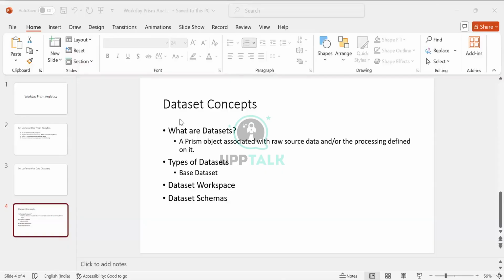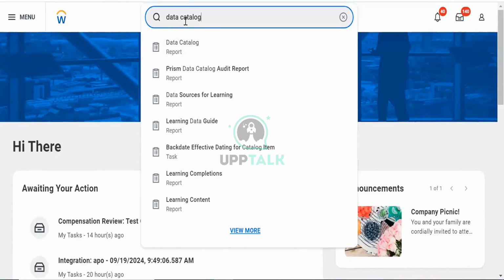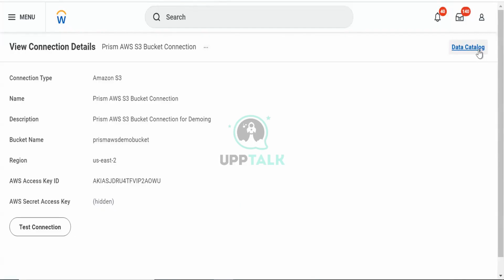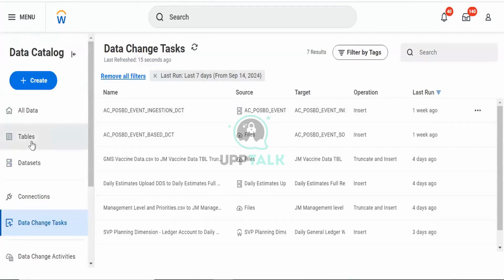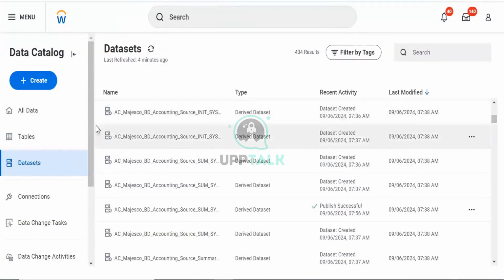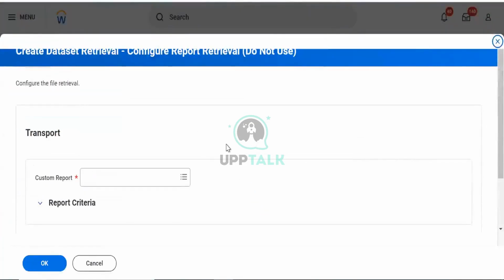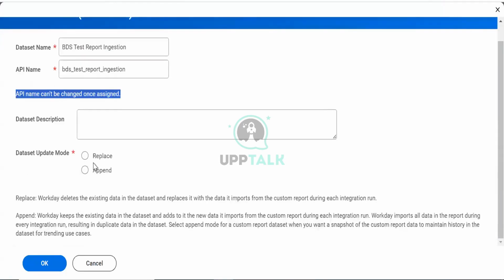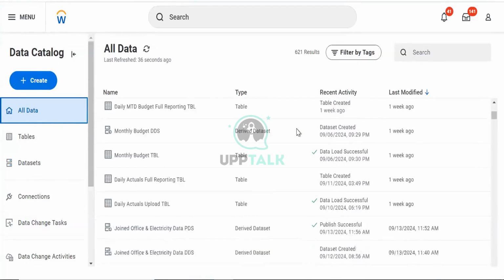Workday Prism Analytics Datasets | Learn Workday | UppTalk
📽️ Welcome to another insightful video by UppTalk, your trusted source for everything Workday!

In this session, we’ll dive deep into:

📊 Workday Prism Analytics Datasets – how they work, when to use them & how to optimize data!
🔍 Real-time transformation techniques for large datasets
🔐 Prism’s security model integration with Workday HCM
💡 Advanced practices for building scalable, secure datasets
📁 Dataset creation, preparation, publishing & analysis
🧠 Use cases for functional analysts, data modelers, and reporting teams
🎯 Bonus: Expert tips you won't find in documentation!

Explore More:

Workday Prism Analytics Datasets
Workday Data Modeling
Workday ETL Process
Workday Dataset Creation
Workday Dataset Publishing
Workday Security Integration
Workday Data Preparation
Workday Data Transformation
Workday Reporting Layer
Workday HCM Analytics
Workday Dataset Best Practices
Prism Analytics Visualizations
Workday Real-time Data
Workday Business Analytics
Workday Functional Analytics
Prism Data Governance
Workday Integration Datasets
Prism Use Cases in Workday
Workday Analytical Datasets
Workday Report Optimization
Workday Analytics Deployment
Workday BI Tools
Workday Data Pipeline
Workday Reporting Development